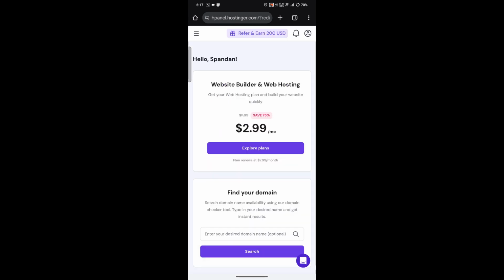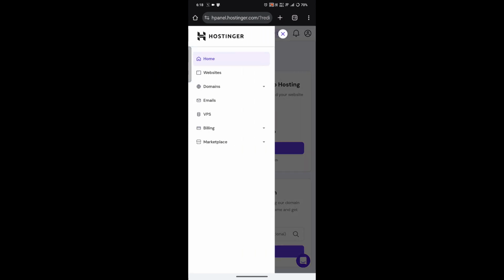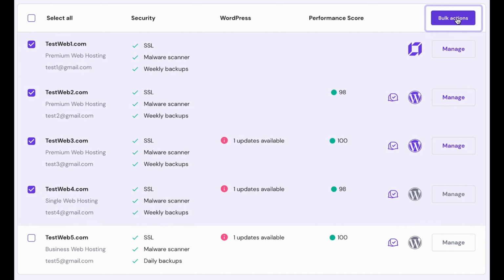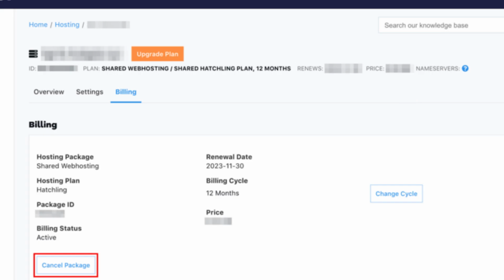How to Cancel Web Hosting Subscription in Hostinger 2024?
Need to cancel your web hosting subscription on Hostinger? 🛑 This step-by-step guide will show you how to cancel your hosting plan quickly and easily, ensuring a smooth process without any hassle.